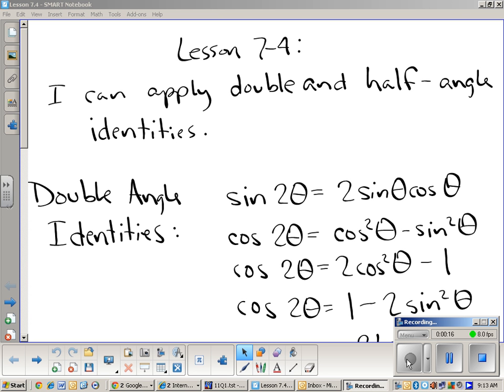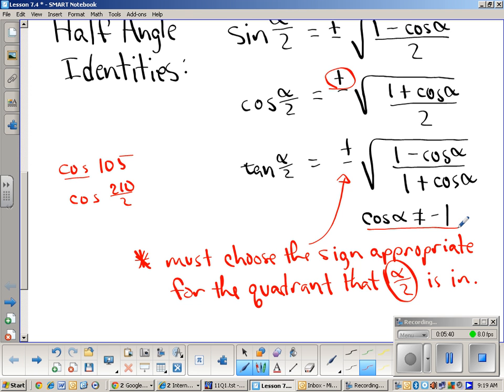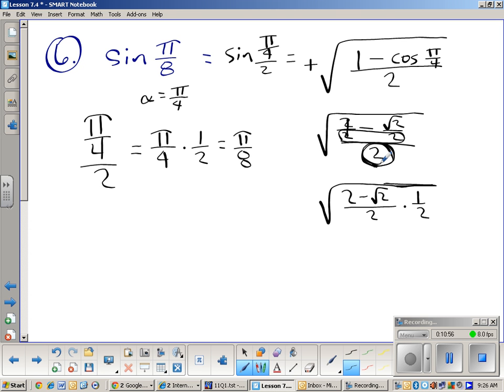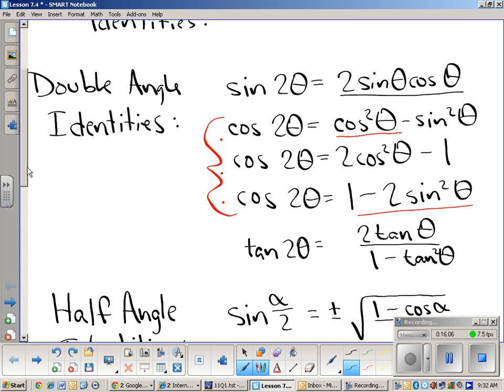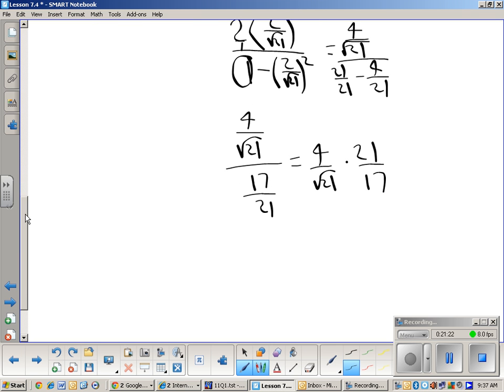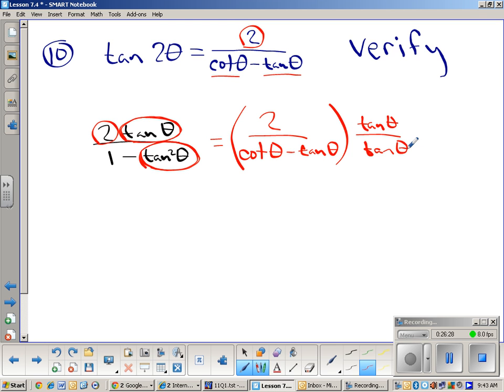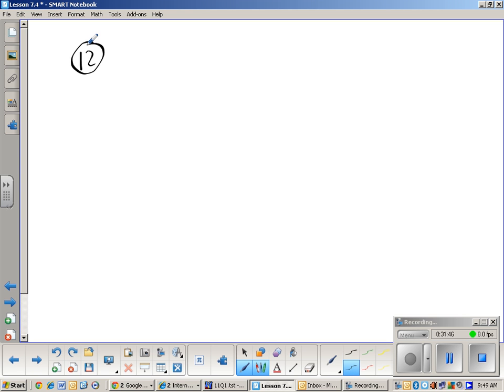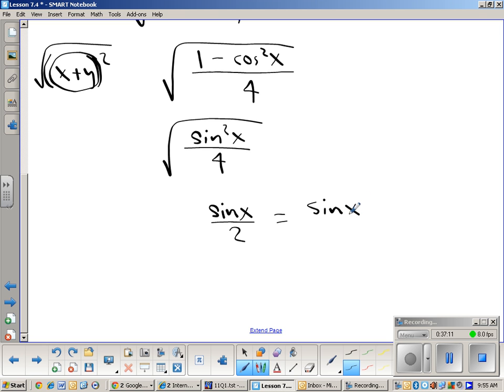Lesson 7.4 Notes